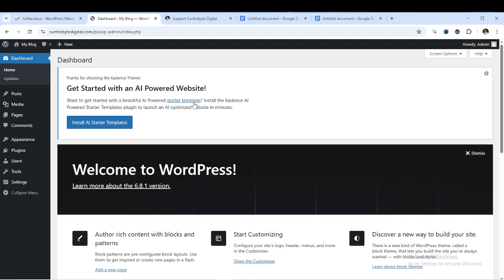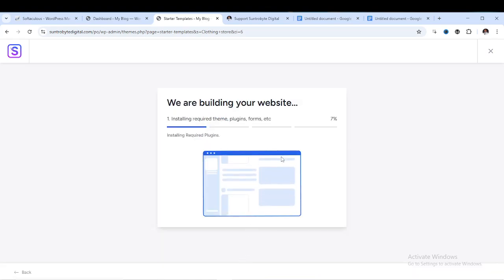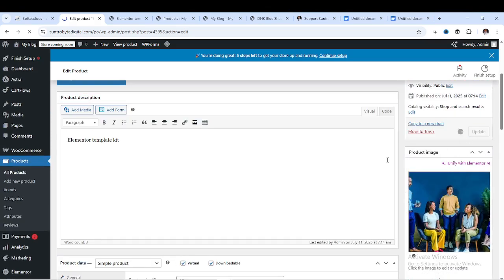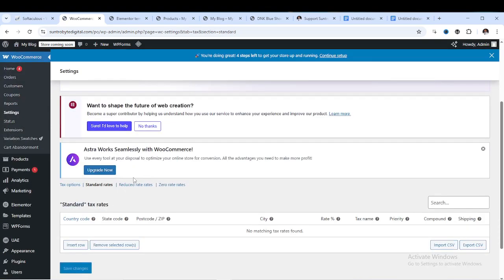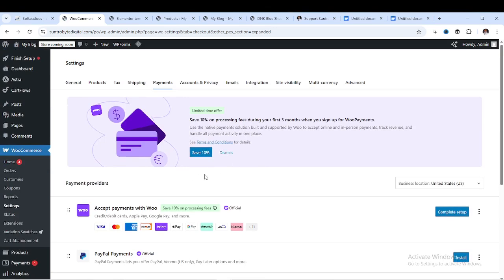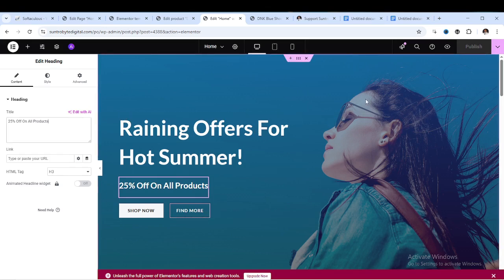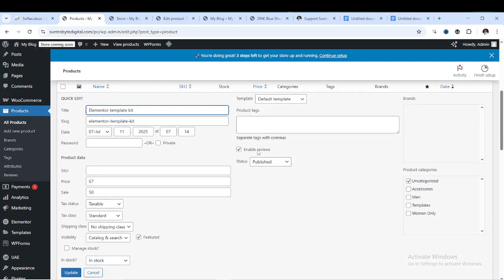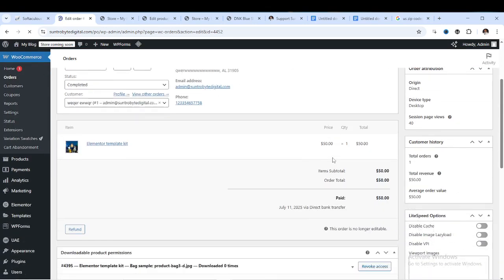How to Start an Online Store with WooCommerce (Step by Step for Beginners 2025)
Want to start selling online in 2025? 🚀
In this beginner-friendly step-by-step tutorial, I’ll show you how to create an online store with WooCommerce using the Astra theme and Starter Templates plugin.

If my tutorials help you, and you'd like to support me to keep creating more free content, you can tip me
🚀 Thank you so much for being part of this journey! 🙏❤️

1:1 website Audit & consultation?
Done for you (DFY) services? Start Your Project